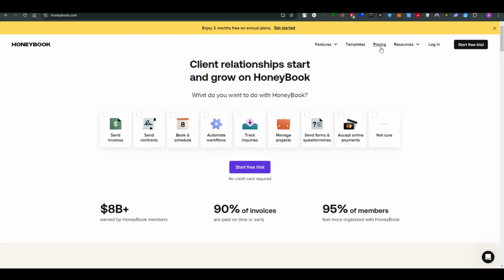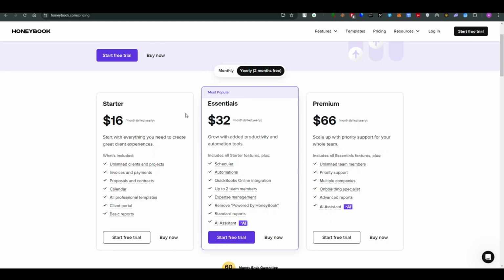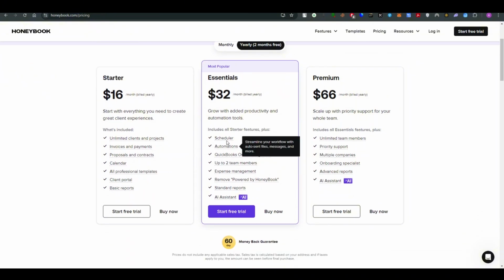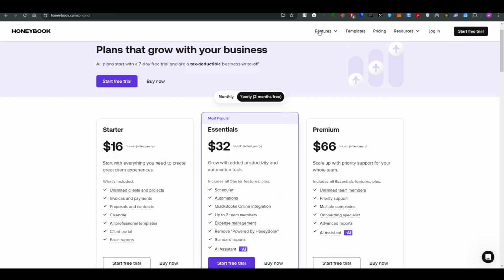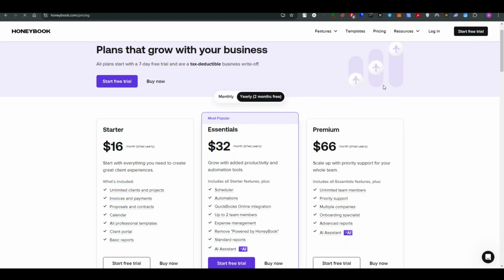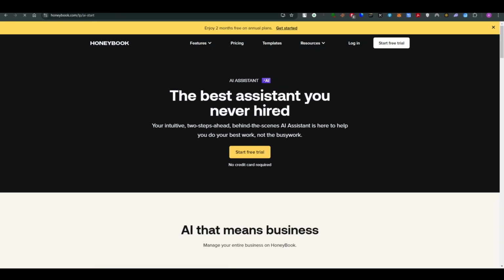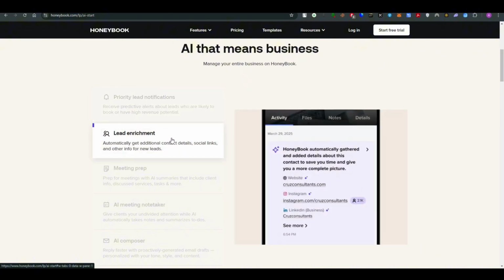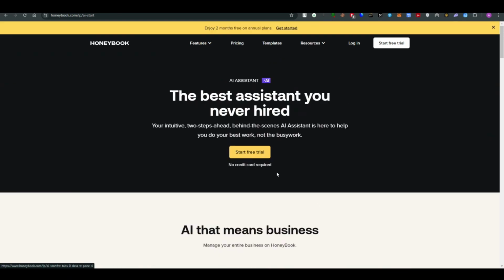How To Use Honeybook As A Virtual Assistant 2025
In this video I will show you how to use honeybook as a virtual assistant 2025